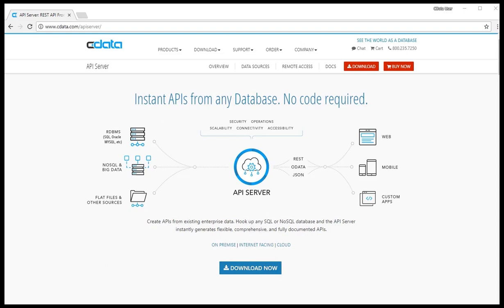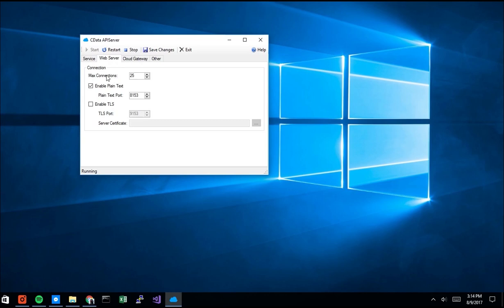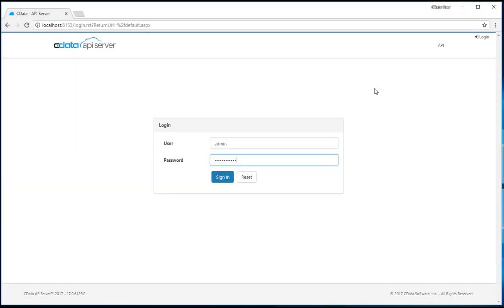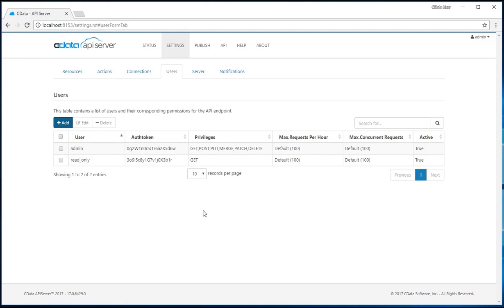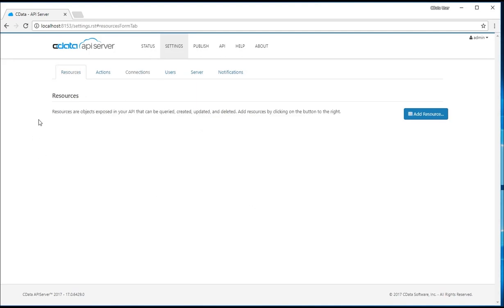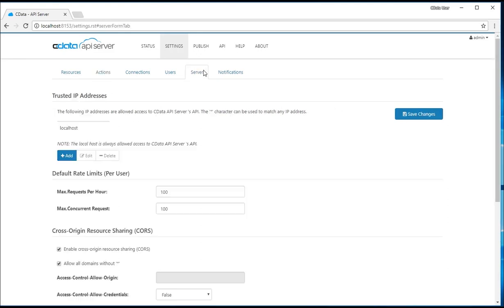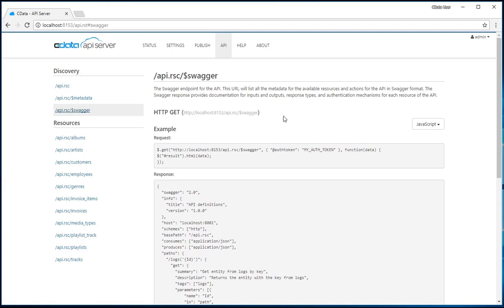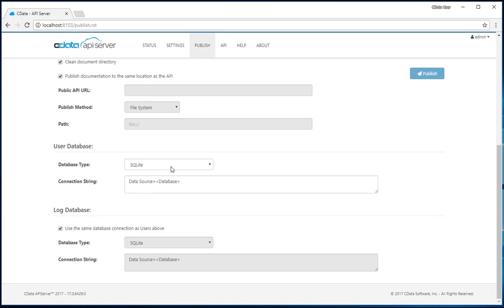Instant APIs for your Database - Using API Server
An introduction to the use and features of the API Server - an installed application for creating REST, OData, or JSON APIs for all of your RDBMS, Big Data, NoSQL, SaaS, and flat file data sources, both on-premises and cloud-based.